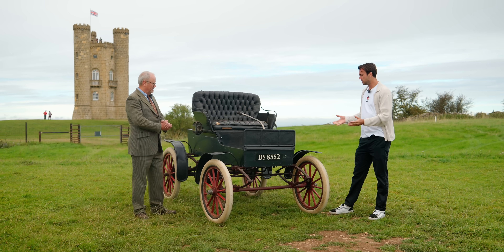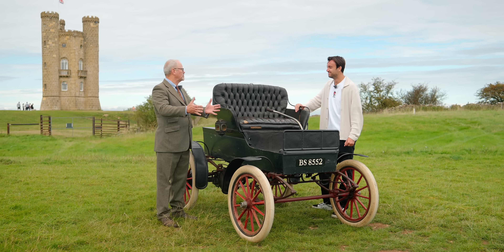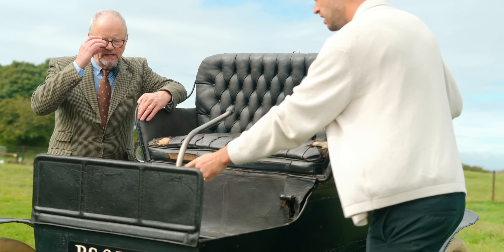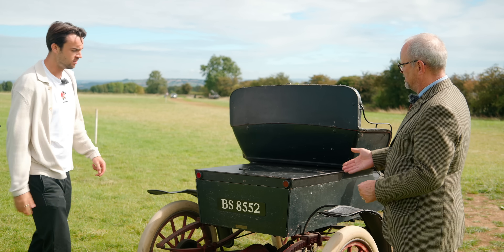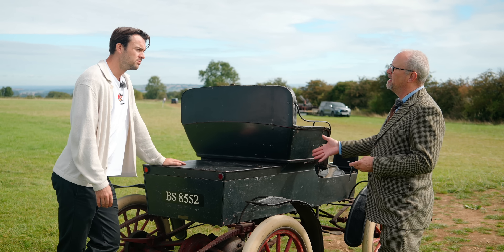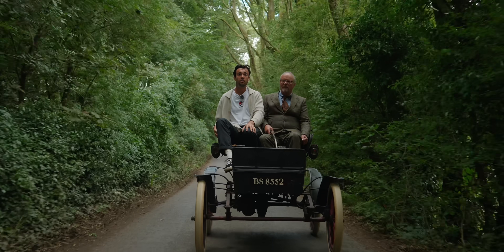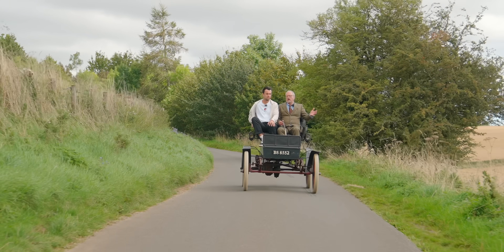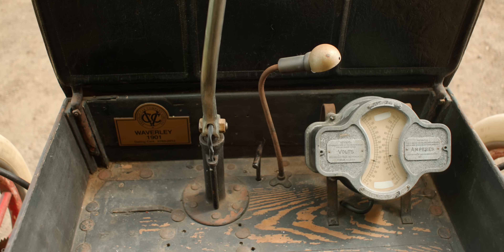Why Electric Cars Failed 100 Years Ago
Robert and Jack spend the day with a staggeringly clean example of one of the very earliest electric cars: A 1901 Waverly Model 22. Built at a time when EVs outnumbered ICE cars, it is an incredible insight into the genesis of the electric car - but what happened? Why didn't EVs catch on the first time around? Bobby and Jack go for a (very slow) drive to try to find out.

00:00 Intro
1:15 Meet the Waverly Model 22
4:10 Exterior walkaround
7:31 How does it work?
9:38 Battery swapping before it was cool
11:35 A (very slow) drive
13:22 Close call...
14:11 What happened to early EVs?
16:53 Lessons learned?